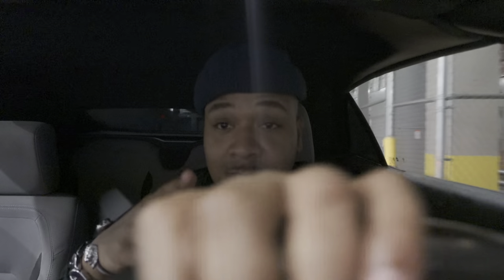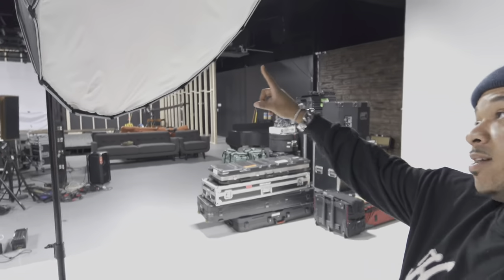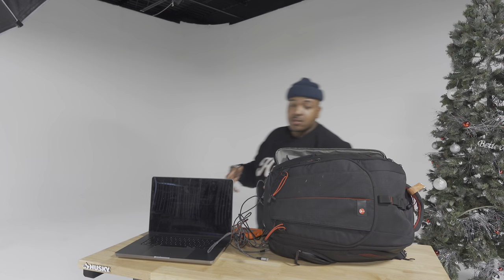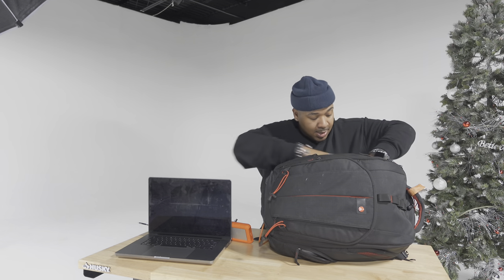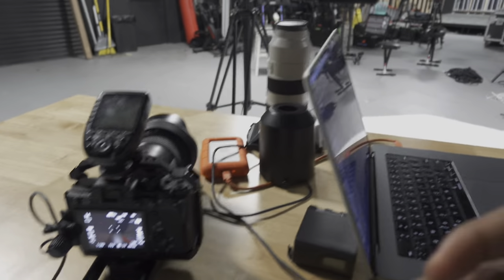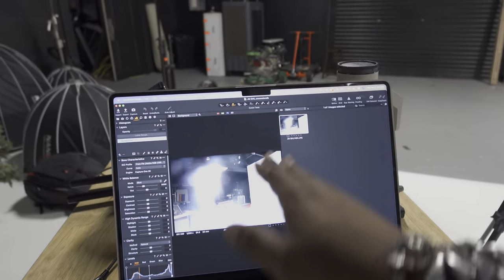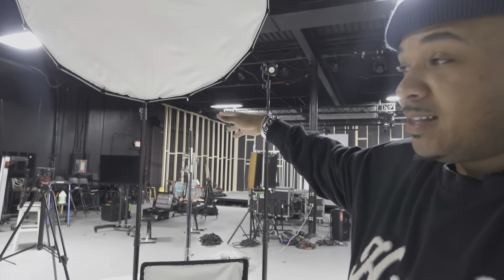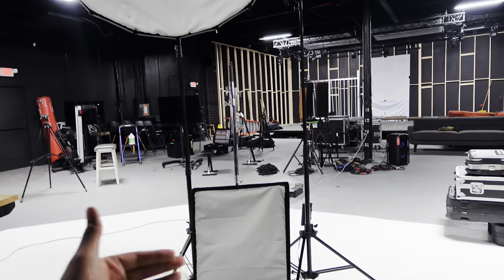Today I'm photographing Gospel music artist Jonathan McReynolds